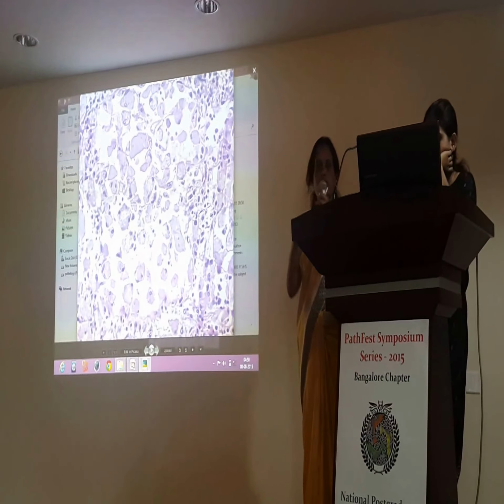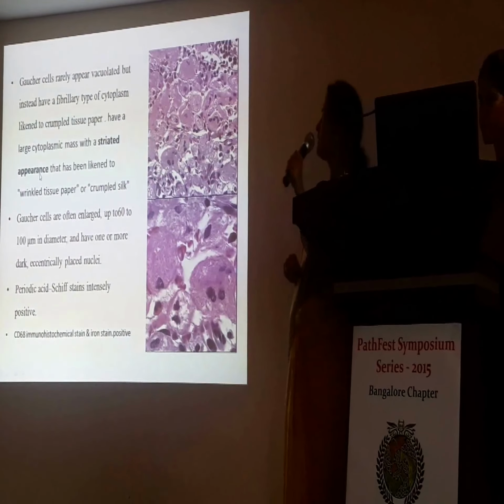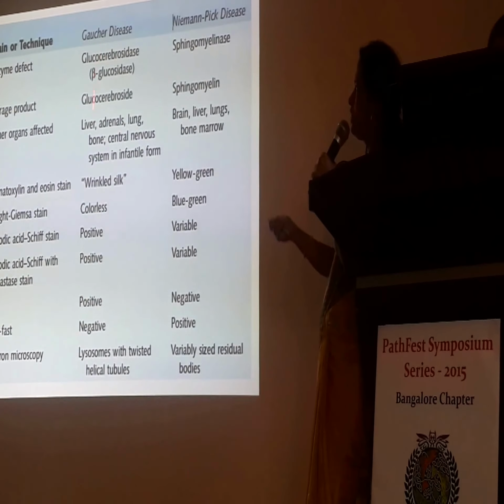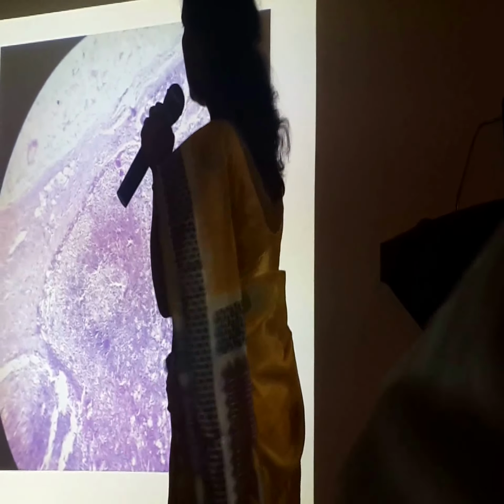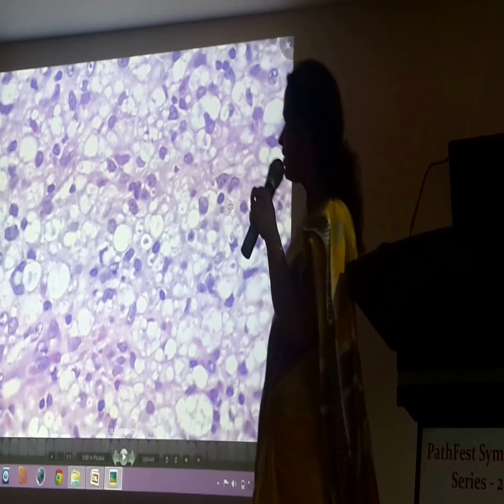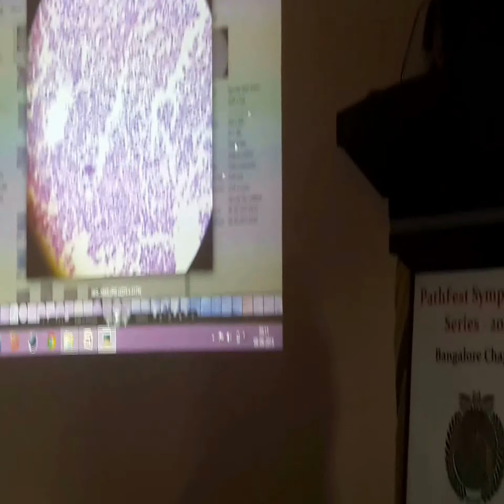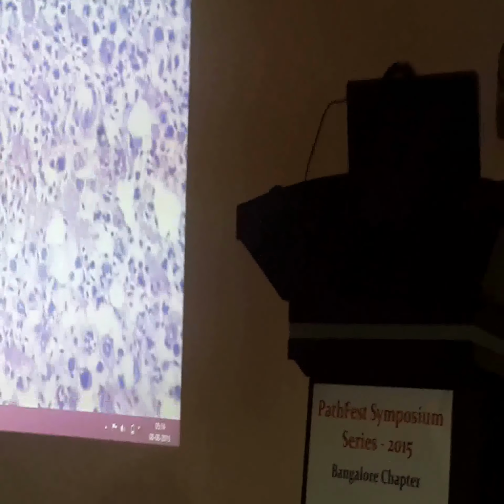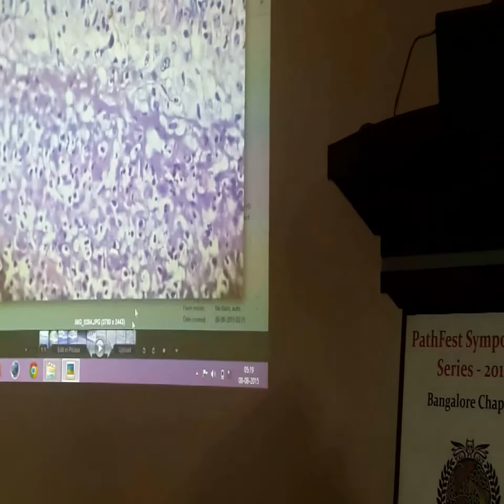Pathfest symposium part 2 dr shashikala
conducted at St marthas hospital. by Dr Koustub mulay and drAnita flyn
on 8thand 9th august 2015